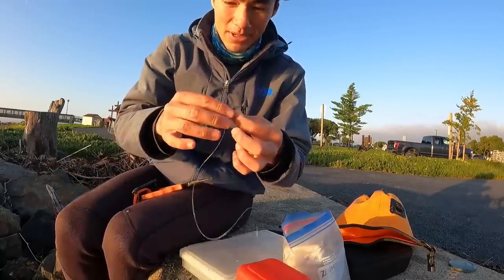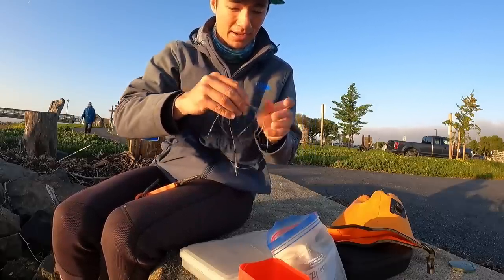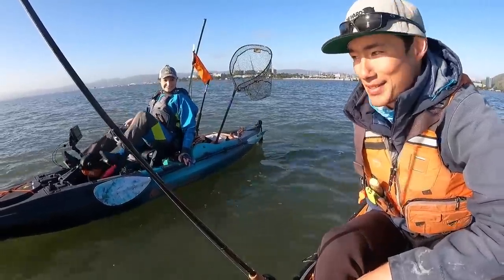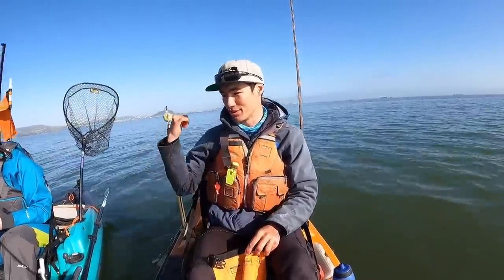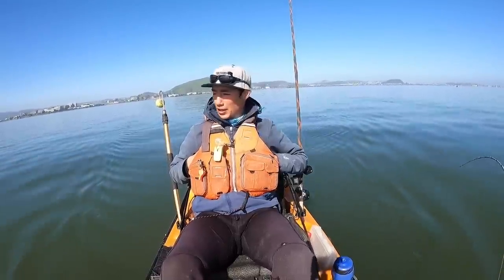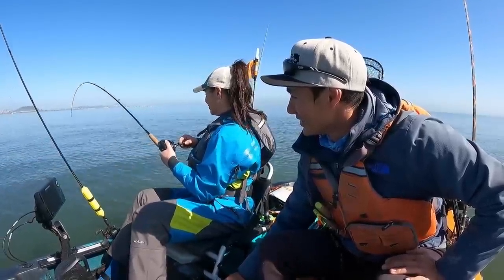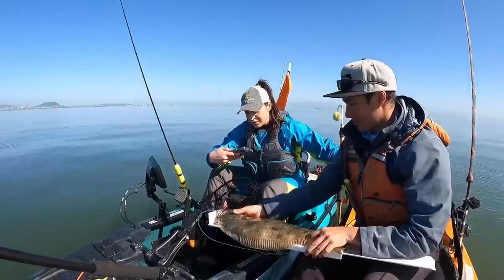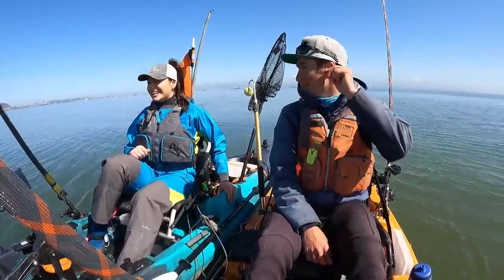Halibut Fishing with A SPECIAL GUEST (First Ever California Halibut)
NRS Men's 3.0 Ultra John Wetsuit
NRS Chinook OS Fishing Lifejacket (PFD)
YakGear Fish Stik (Bump Board/Measuring Device)
Scotty Laketroller Downrigger
Scotty Stacker Clip
Dry Bags
Fish Finder
Scotty Rod Holder
Kayak Fish Bag
Wilderness Systems Heavy Duty Kayak Cart